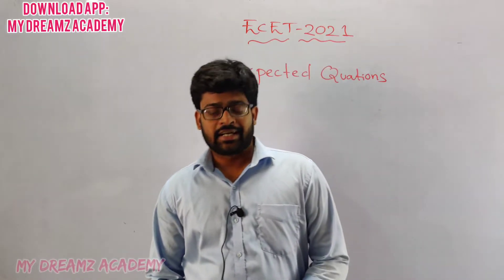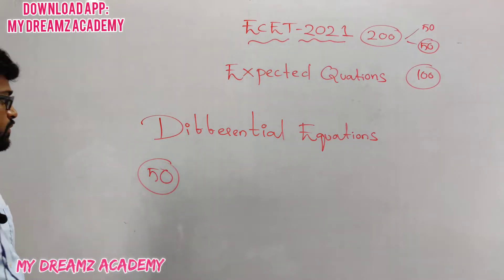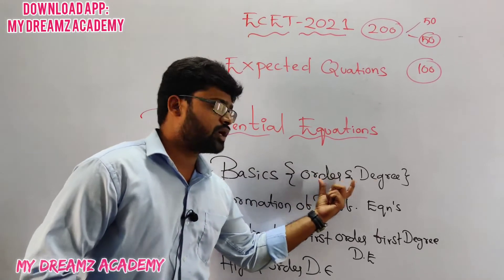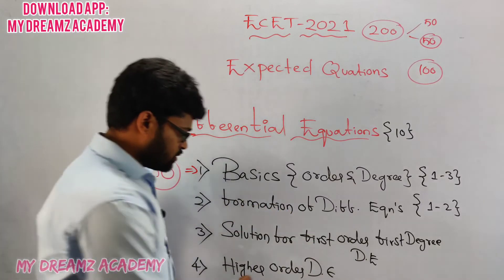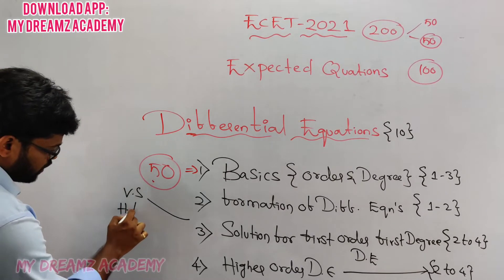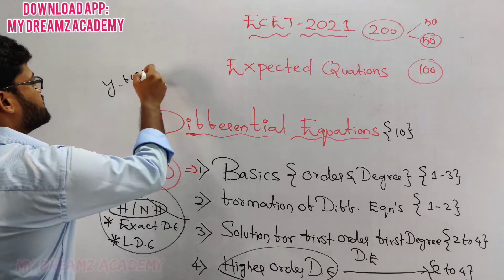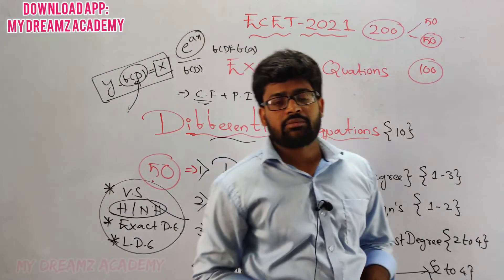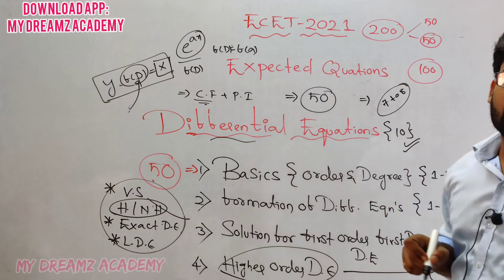Differentital equation expected questions in ECET 2021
For more videos download my dreamz academy